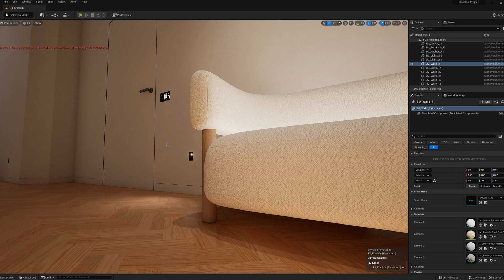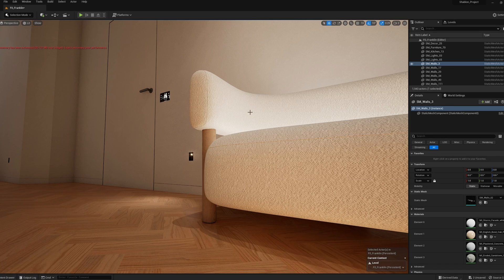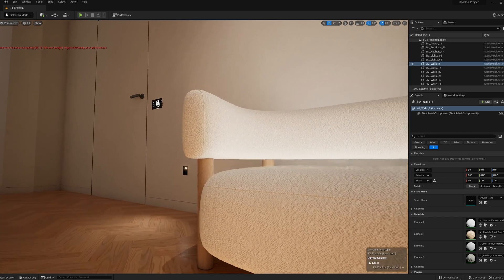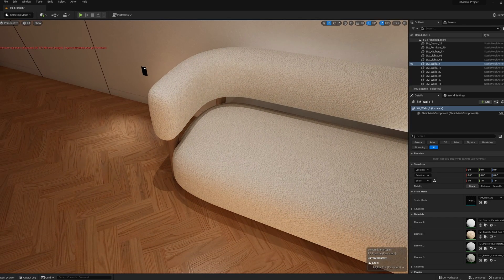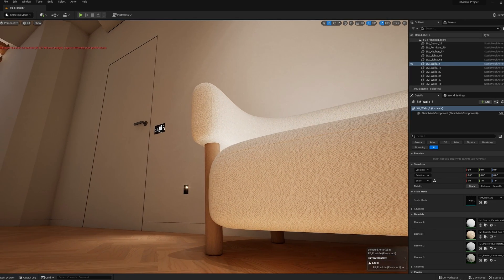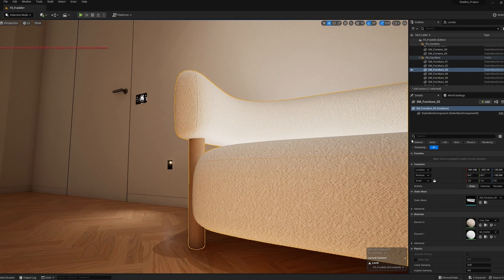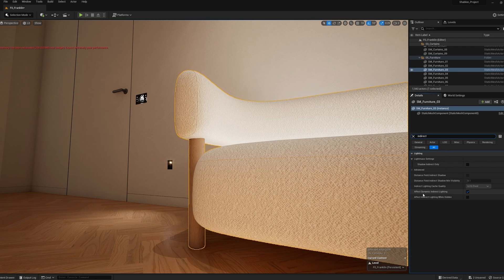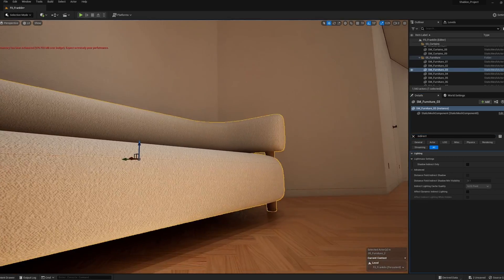Fixing Lumen Lighting Artifacts in Unreal Engine 5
Get access to exclusive lessons and projects by supporting the channel

In this Unreal Engine 5 tutorial, we'll explore effective methods to eliminate lighting artifacts on models caused by Lumen under specific angles. Learn how to enhance your scenes by addressing these issues for more realistic and appealing visuals.